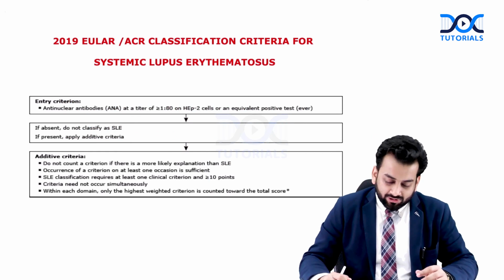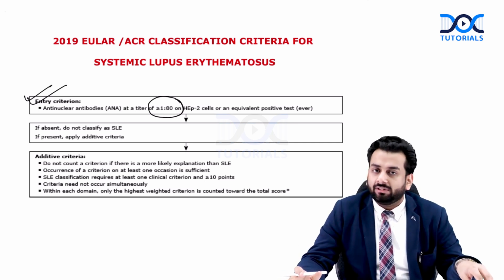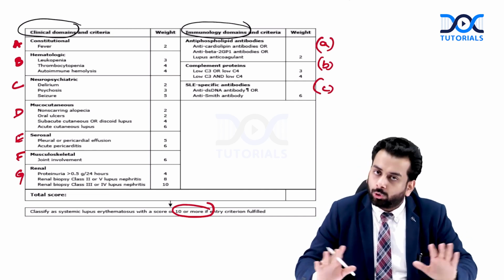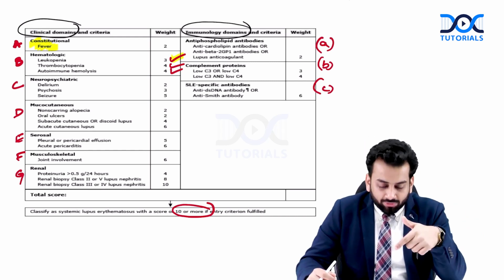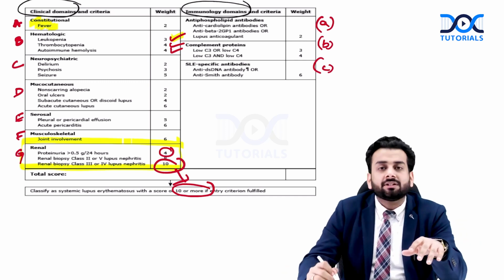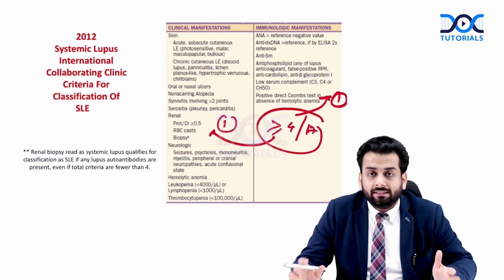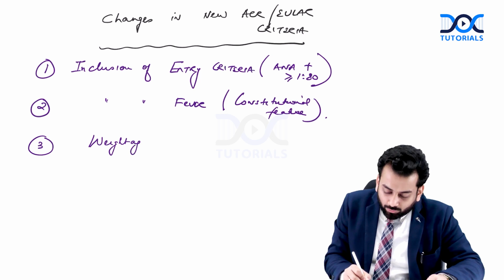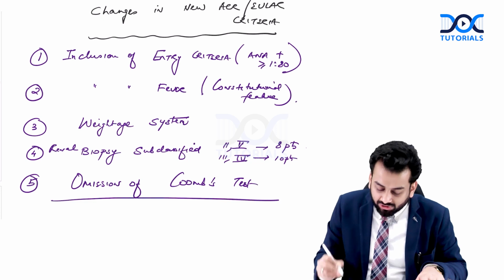Diagnostic Criteria | by Dr Vivek Goel | Nephrology | NEET SS Preparation 2022 | DocTutorials SS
Watch the free DocTutorials Nephrology video lecture on the topic Diagnostics Criteria by your favorite faculty Dr. Vivek Goel

This video is also available on our DocTutorials App in the free video section of NEET SS

Watch this exclusive lecture by DocTutorials SS Faculty to help you with your SS preparation and deeper understanding of the subject.

DocTutorials is an online Preparation hub for medical entrance exams like  NEET SS, NEET PG, JIPMER, AIIMS, PGIMER, FMGE & NEXT. We are dedicated to provide an unique and exemplary coaching in the field of medicine
Get endless NEET SS exam preparation material that was prepared according to the latest exam patterns, Get Coaching classes with the best doctors and experts, prepare with the best online mock tests, discussions, preparations strategy and more to ace your exams.

DocTutorials offers comprehensive medical entrance exam coaching to all medical aspirants in India and also specializes in NEET SS DM & MCh courses. Download the DocTutorials app and prepare from anywhere and at any time.